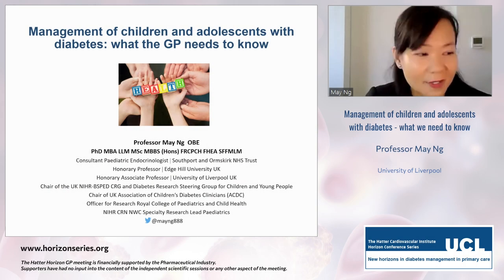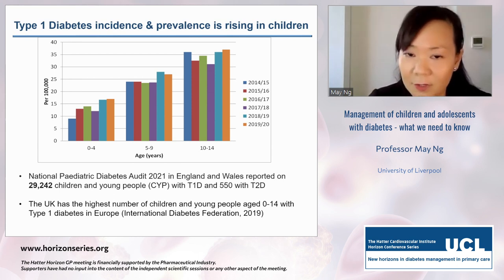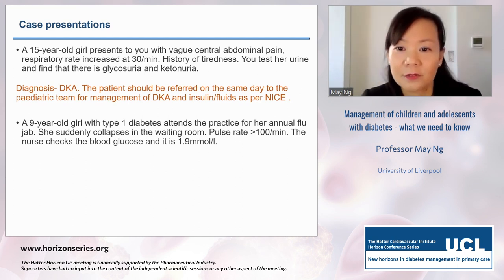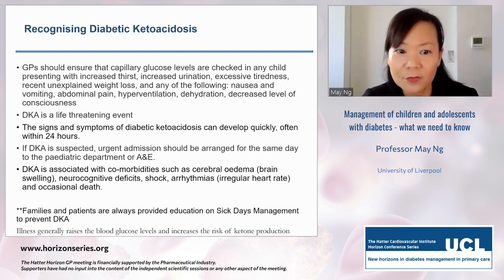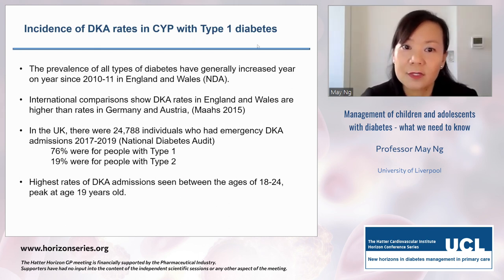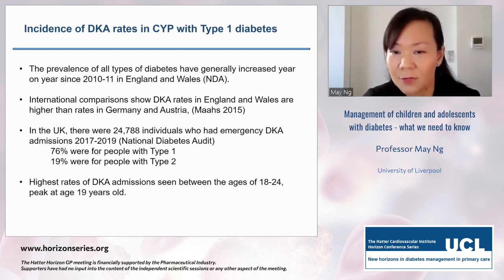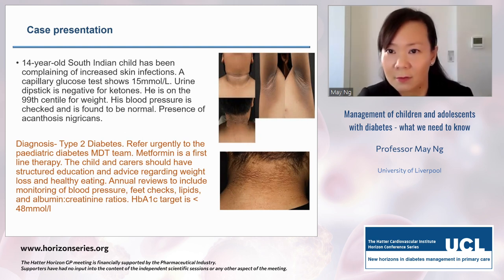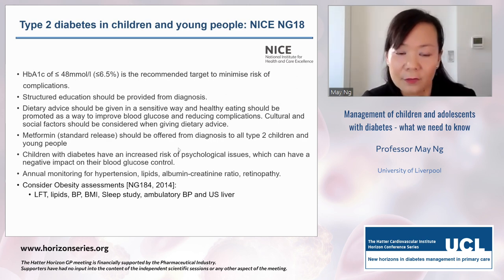Professor May Ng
Management of children and adolescents with diabetes: what we need to know